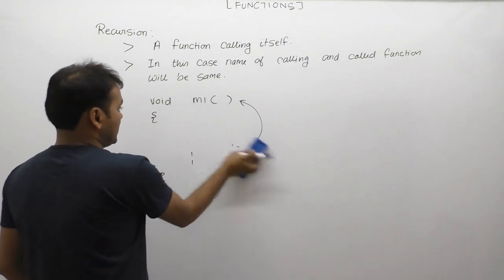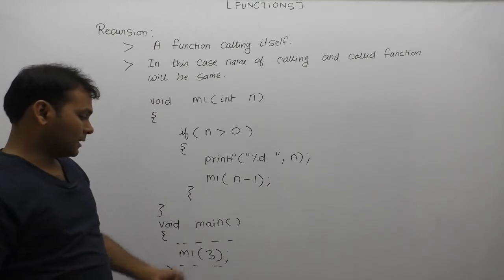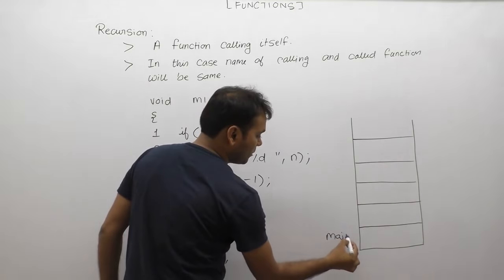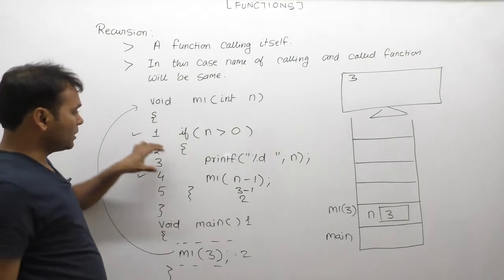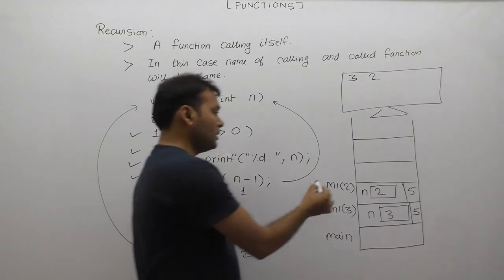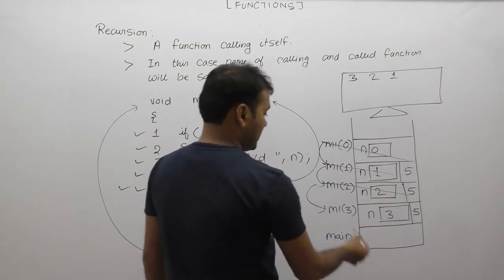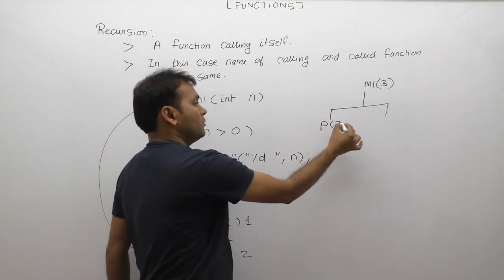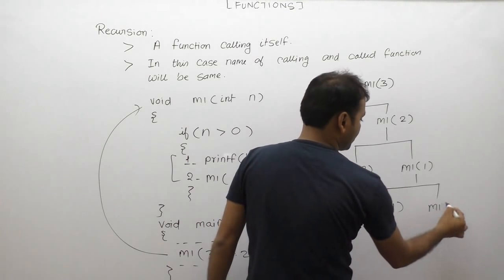Recursion in c|What is recursion in c|How recursion works in c using stack|Explain recursion|Part640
About This Video Lecture:  Recursion in c|What is recursion in c|How recursion works in c using stack|Explain recursion|Recursion